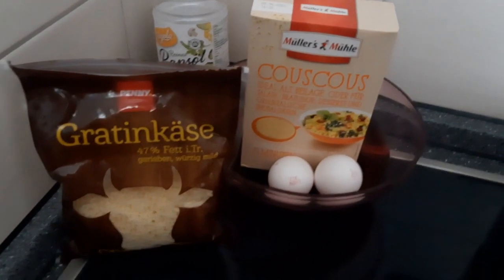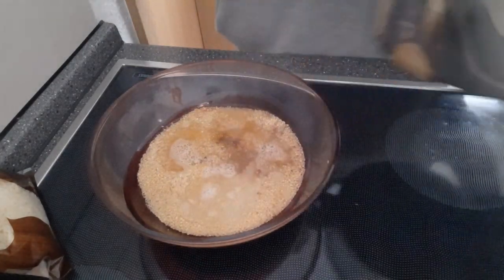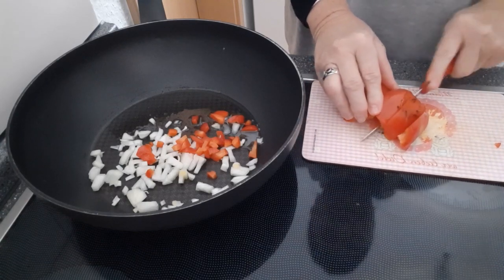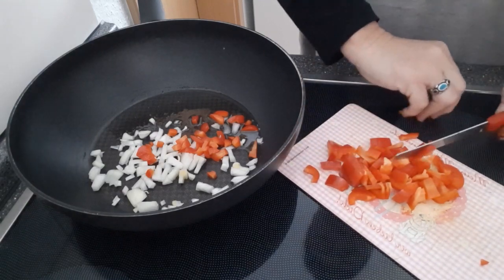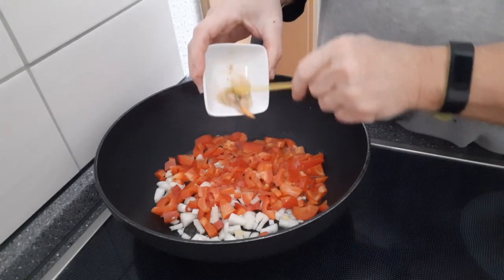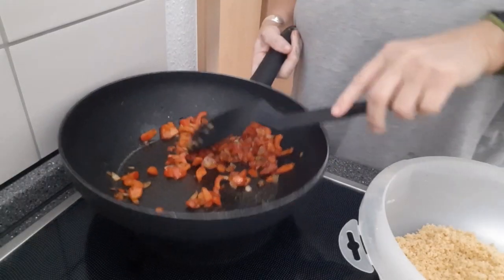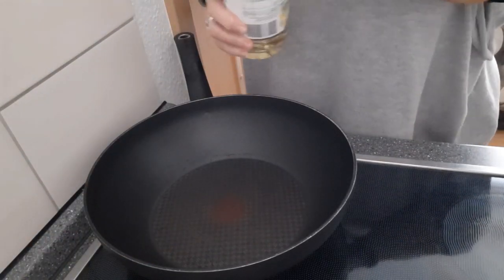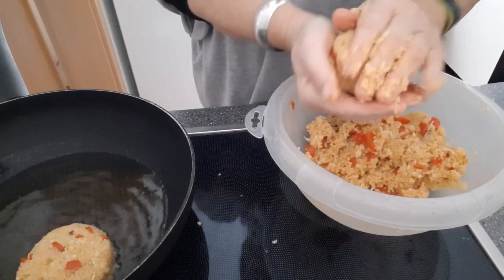Cous-Cous Bratlinge mit Käse vegetarisch DIY ♡ CousCous Patties wirh Cheese and bell pepper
Es muss nicht immer Fleisch sein diese diese Couscous Bratlinge sind wirklich sehr zu empfehlen auch für Kinder lecker dazu schmeckt Kräuterquark oder ein anderer Dip aber auch zu Fleischgerichten sehr passend.

Cous-Cous Bratlinge
Zutaten
200g gekochtes Cous-Cous
3 Eier M
150 gr geriebener Käse nach Geschmack

Gewürze
Salz
Pfeffer
Paprika
Kurkuma
Zimt

Topping
1 Zwiebel
1 Paprikaschote
1 Knoblauchzehe

Die Zutaten fürs Topping kleinschneiden
in Öl weich braten
dann kaltstellen

Eier, Topping Gewürze und Käse zu den abgekühlten Cous-Cous geben gut mischen

Bratlinge formen und in Öl braten
dazu einen leckeren Kräuterquark servieren.

Cous-cous patties
ingredients
200g cooked cous-cous
3 eggs M.
150 gr grated cheese to taste

spices
salt
pepper
paprika
turmeric
cinnamon

topping
1 onion
1 bell pepper
1 clove of garlic

Chop the ingredients for topping
Fry in oil until soft
then chill

Mix the eggs, topping spices and cheese with the cooled cous cous

Shape patties and fry in oil

serve with a delicious herb curd.

Dieses Video enthält unbezahlte Werbung durch Markennennung/-erkennung.

Sollte das Video durch bezahlte Werbung / Produktplatzierung / Kooperationen entstehen, markiere ich dies entsprechend im Video bzw. in der Videobeschreibung.

UNTERSTÜTZE MICH BITTE/HELP MY CHANNEL
Wenn dir mein Kanal gefällt und du mich unterstützen möchtest, oder mir  eine Freude machen, dann schau doch mal in meine amazon- Wunschliste:

TOLLE Küchenhelfer  Von Amazon

Rotho Caruba Set 3 Schüsseln und 1 Sieb, Kunststoff (BPA-frei), farbig sortiert,
Volumen: 1 Liter / 2 Liter / 4.8 Liter und ein Sieb

STONELINE 9-teiliges Küchenhelfer-Set Back to Nature

AmazonBasics Premium Messerblock, 9-teiliges Set

Messbecher und Messlöffel Set, 13 Stück hochwertiger 304 Edelstahl
Jetzt kaufen ?

*** GOURMETmaxx Multi-Grill | beidseitiges grillen | 180° drehbar | schnelles erhitzen | 700W |
für nahezu jedes kleinere Gericht geeignet | Multifunktional in der Küche einsetzbar | Rot

*** oder das Original aus dem Mediashop ?